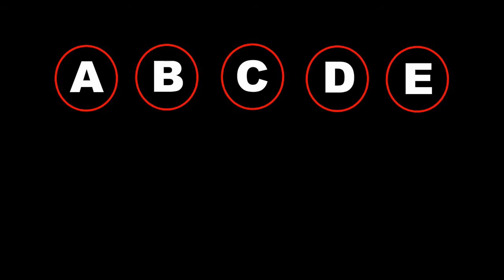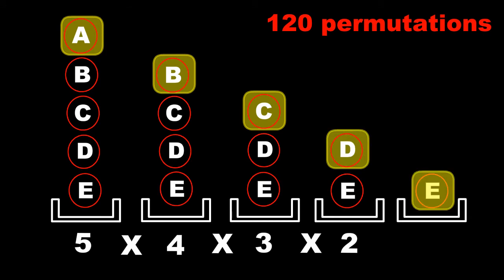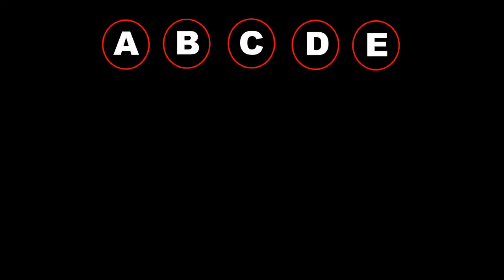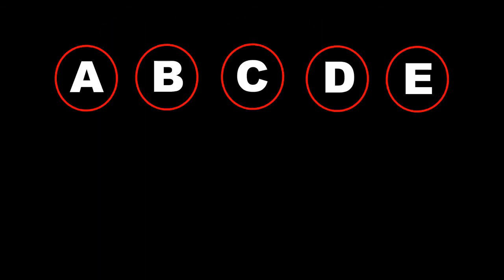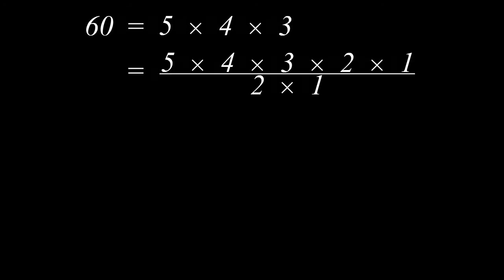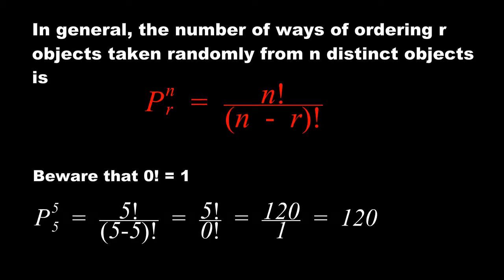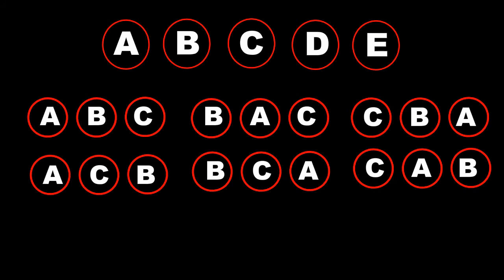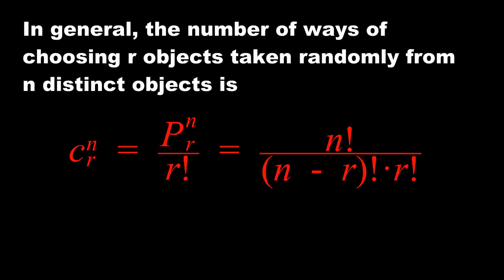Permutation and combination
This video is part of the A-level series where I cover core and niche concepts. It will look into how the permutation and combination formula came to be by considering a simple 5-ball example. For students who want to deepen their understanding of the concepts and solve non-standard questions, the video will be of help.

00:37 Ordering n distinct objects
03:21 Ordering r objects taken randomly from n distinct objects
05:26 Choosing r objects taken randomly from n distinct objects